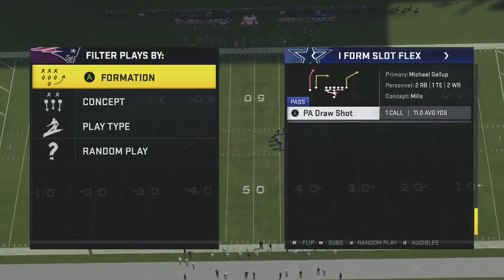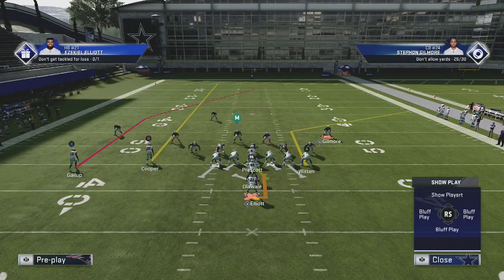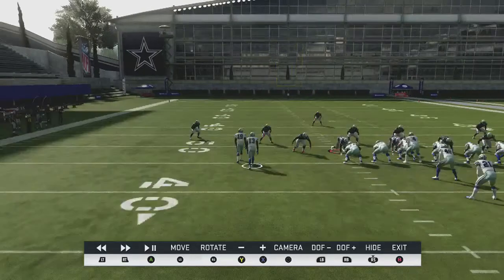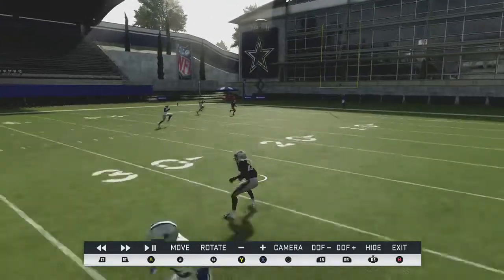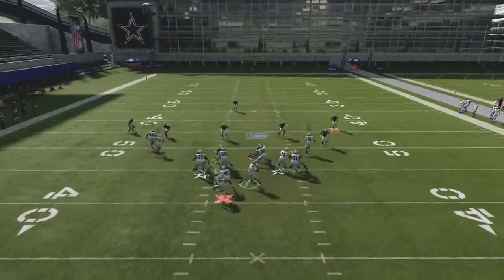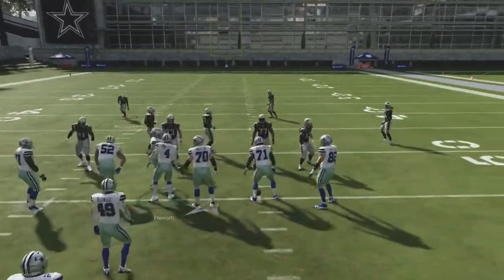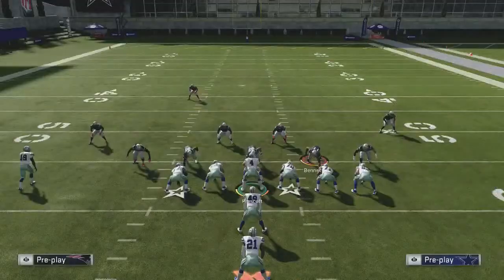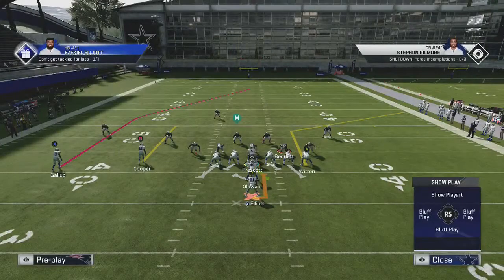Madden 20: I Form Slot Flex PA Draw Shot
PA Draw shot is our 1 play TD vs Cover 3 and a long bomb against cover 2